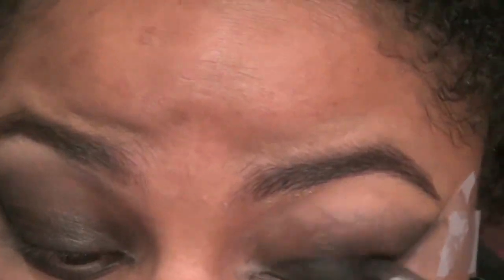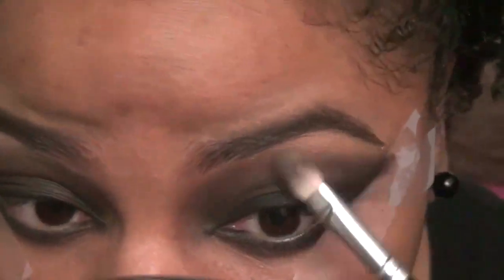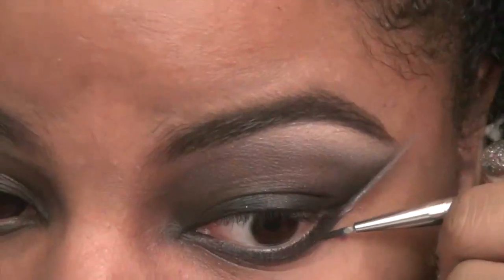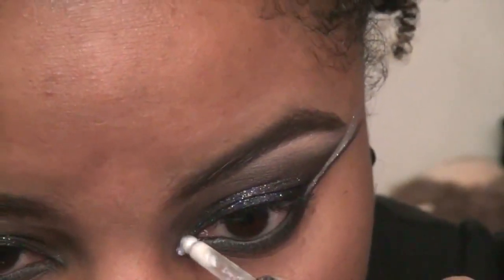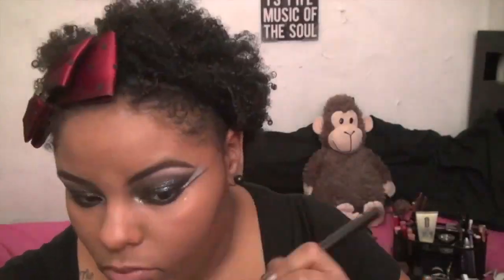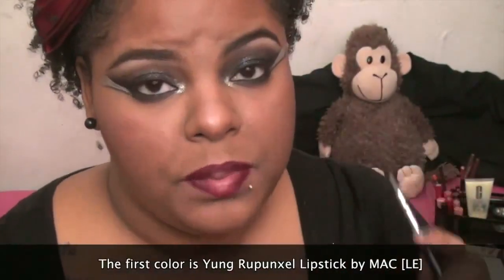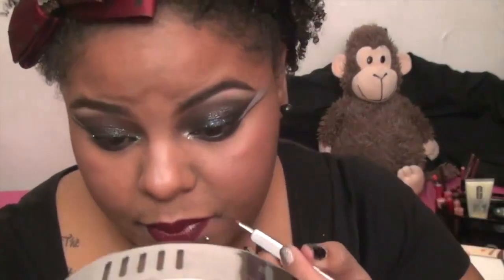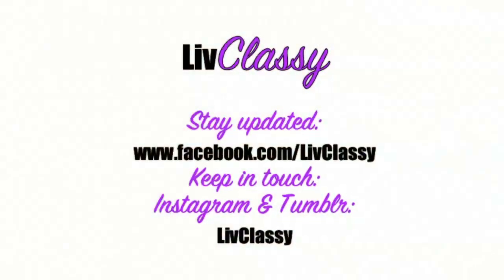Tutorial: Vampy Mistress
***OPEN***
Hi loves, I just thought I'd come back and do a quick tutorial. I'm trying to get some kind of filming/upload schedule. It's hard with work and school, but I'll get it together.

xoxo
::PRODUCTS USED::

::EYES::
NYX Jumbo Eye Pencil in Black Bean [Depotted]
Sugarpill Pressed Eyeshadow in Bulletproof
Lorac 3D Liquid Lustre in Diamond
MAC Fluid Line
LA Splash Eyeliner Sealer Base
LA Splash Glitter in Silver Wave
Urban Decay 24/7 Glide-on Pencil in Perversion
Recommended Lashes: Ardell Double Up #202 Black

::FACE::
MAC Matte Gel
Covergirl Natureluxe Foundation in 365 Chestnut
Kat Von D Concealer in Caramel [She reformulated her concealers so there are a lot more shades. I use Deep 34 now, but Deep 36 works as well]
MAC Mineralized Skinfinish in Dark
MAC Blush in Raizin [Contouring]
MAC Blush in Breezy
Sigma Beauty Paris Palette Highlighter in Lumiere

::LIPS::
MAC Lipliner in Currant
MAC Lipstick in Yung Rapunxel [LE]
MAC Lipstick in Diva